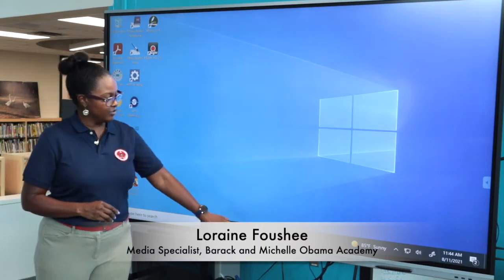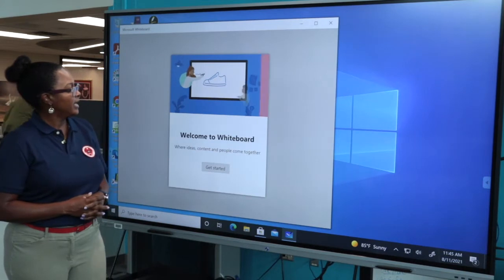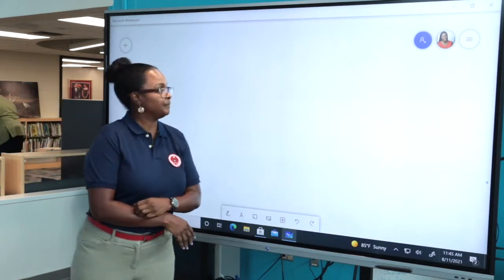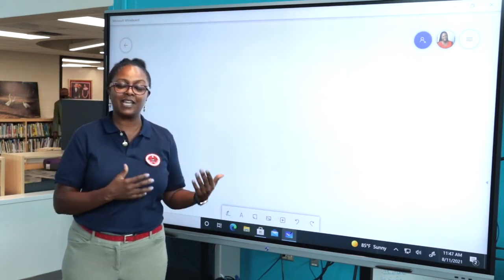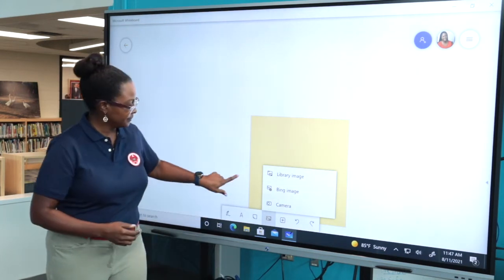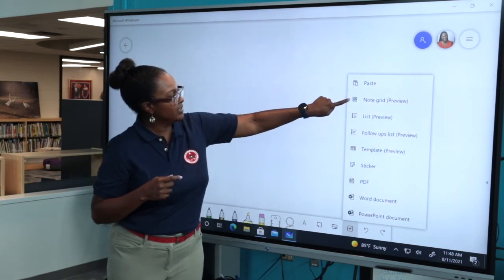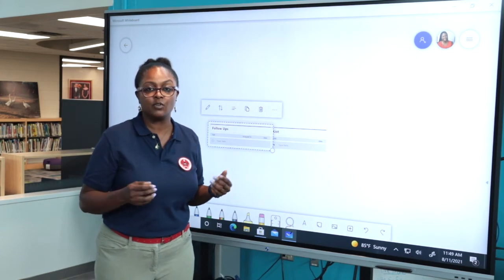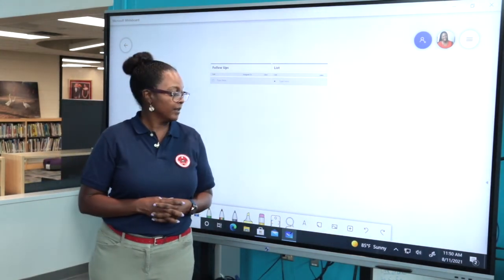Part1: Intro to Microsoft Whiteboard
Part 1: Intro to Microsoft Whiteboard Application